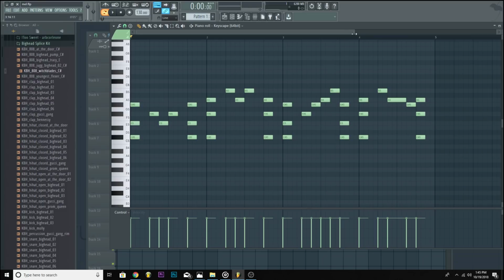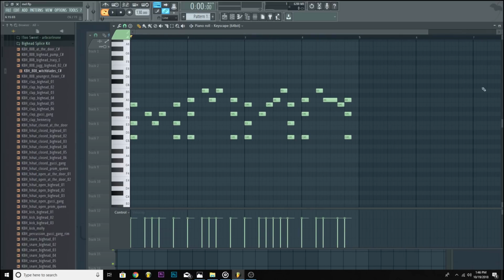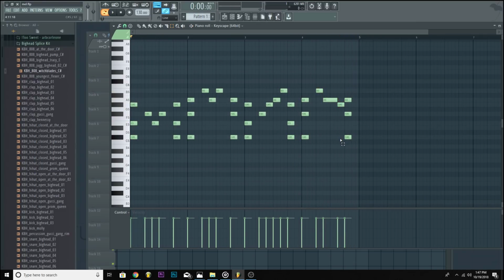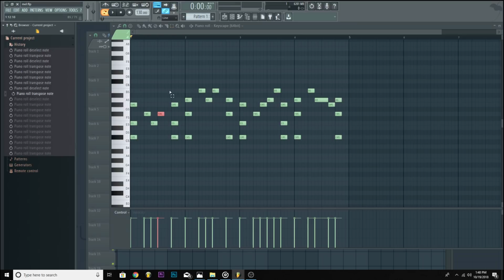Simple Tips For Better Melodies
Purchase Too Sweet! Drum Kit